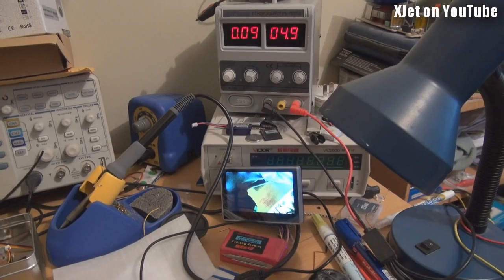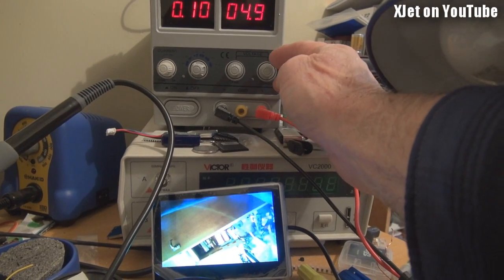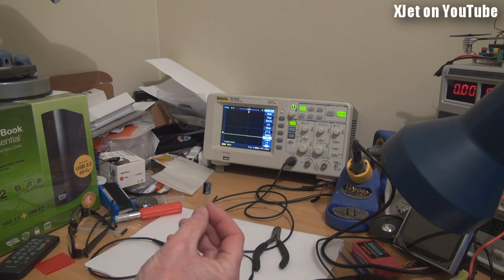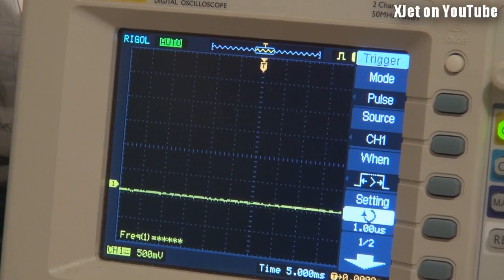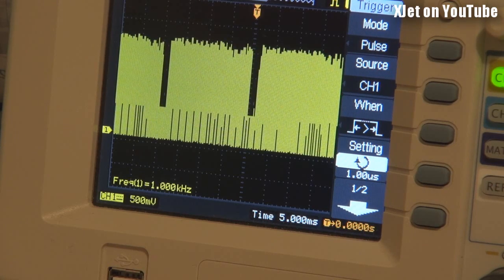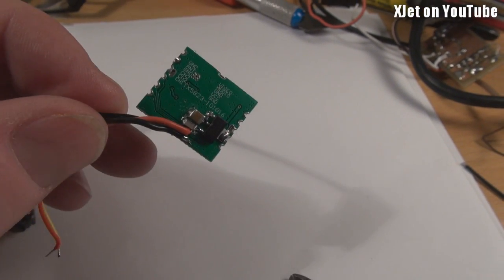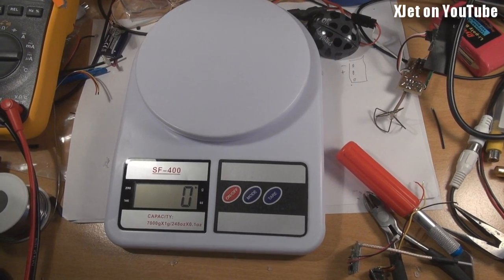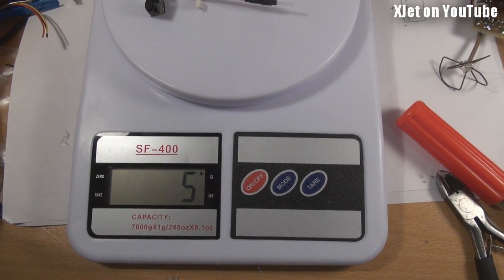Walkera Ladybird QR FPV build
Here's how I converted the Walkera Ladybird QR quadrotor to FPV.

The FPV transmitter and camera came to a mere 6 grams and it was a pretty easy build.  This extra weight (unlike the 17g of a keychain camera) really doesn't seem to affect the flying characteristics at all.

The camera is from SecurityCamera2000 and the transmitter module is a 5.8GHz 200mW unit as used on my FPV backpack.

Now I just need the winds to abate and the rain to stop so I can take it outside and fly it.  The little camera doesn't have good low-light performance so the image from flying inside on a deeply overcast day doesn't look so good.